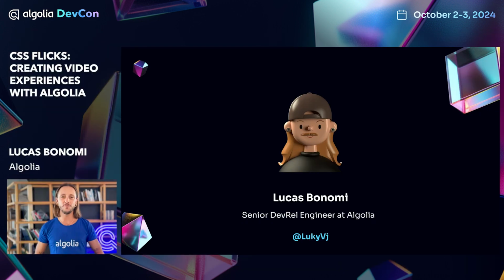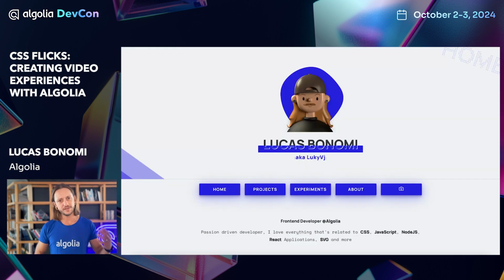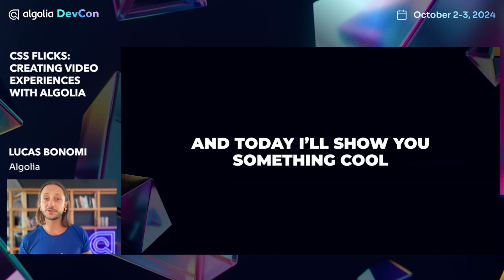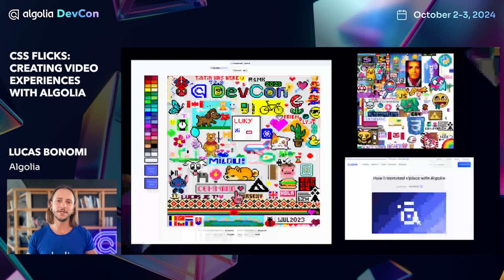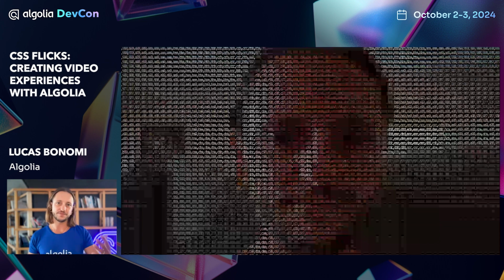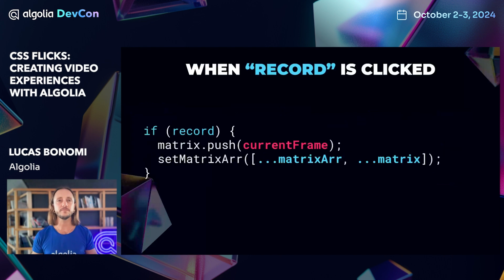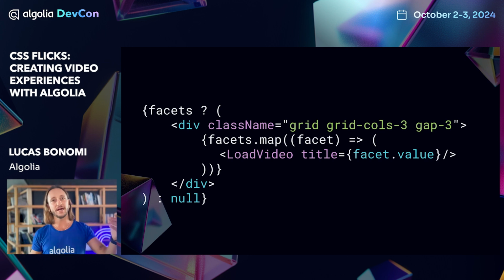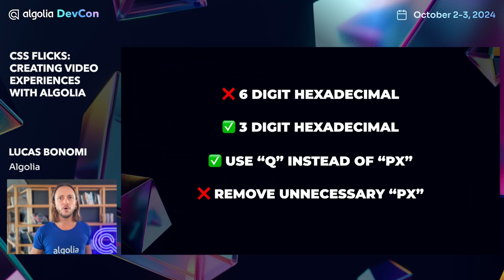CSS Flicks: Creating video experiences with Algolia - Lucas Bonomi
Algolia is incredibly versatile, capable of indexing anything from simple text to complex data objects, image metadata, and beyond. CSS, too, is a powerful tool, constantly evolving with new and creative use cases—from controlling text and images to managing SVG graphics. But what about videos?

In this session, you'll discover a unique project Lucas developed, where he used CSS box shadows and an Algolia index to capture, create, and store video clips as CSS. Learn how he built this innovative experience by capturing video from a camera, transforming it into CSS, and indexing it in Algolia for seamless rendering on a demo webpage. While this might not be production-ready, you'll pick up valuable tricks for crafting a cool multimedia experience!

This video was recorded during Algolia DevCon on October 2nd, 2024.
It was presented by Lucas Bonomi, Sr. Developer Advocate at Algolia.